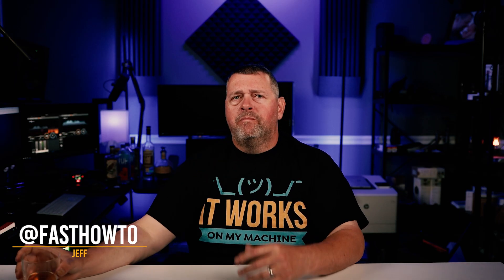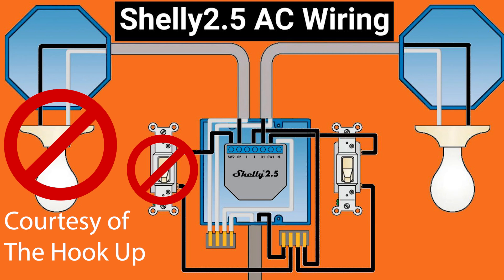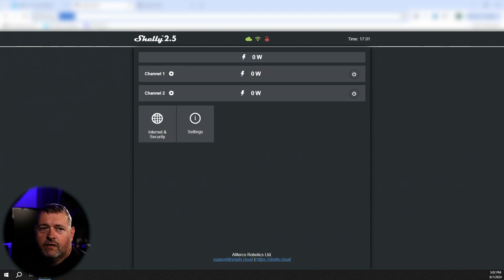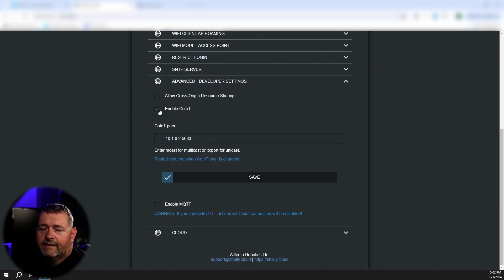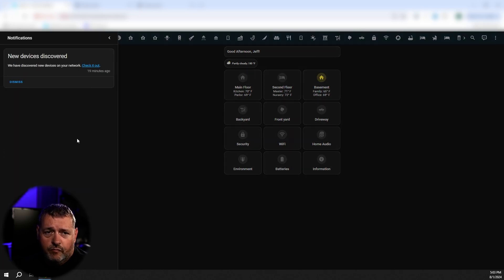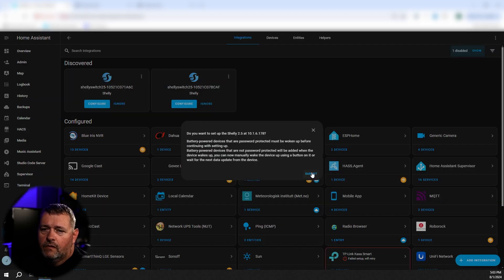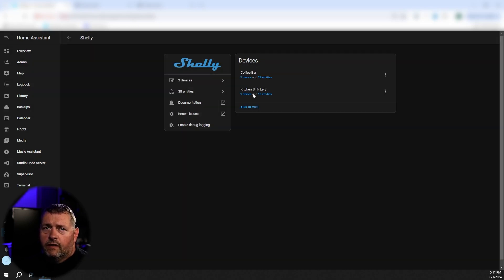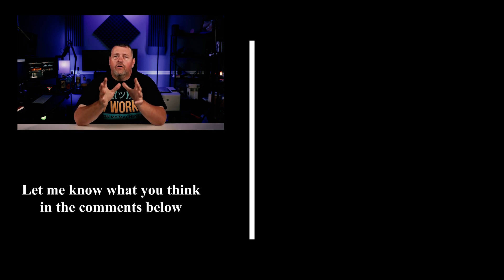Learn How to MASTER Shelly Relays in Home Assistant!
In this video, I cover unboxing, installation, and configuration of Shelly relays, as well as how to add them to Home Assistant.

Wire cutters
Wire strippers
Non-contact voltage tester
Wire nuts
Electrical tape
14/2 NMB cable
12/2 NMB cable
Razor knife

This episode's t-shirt

Lighting:
Govee Floor Lamps
Aputure Amaran T2C (background overhead light)